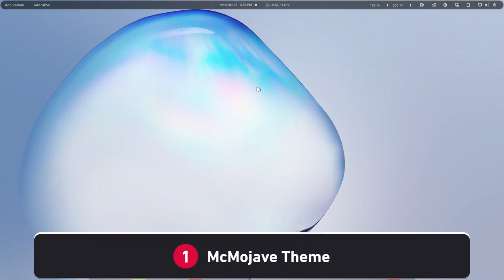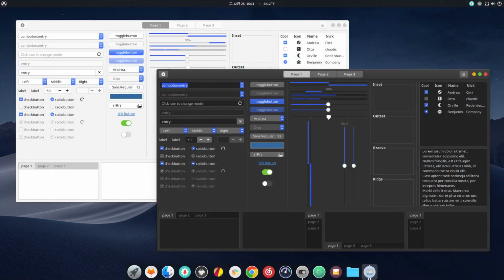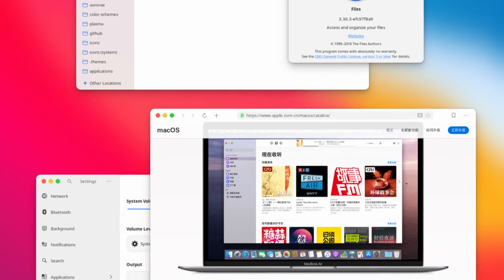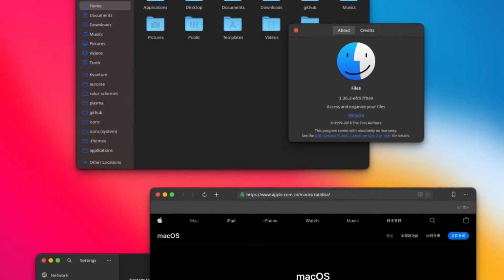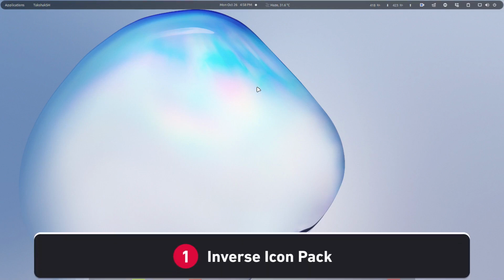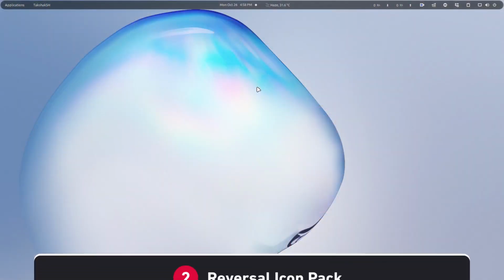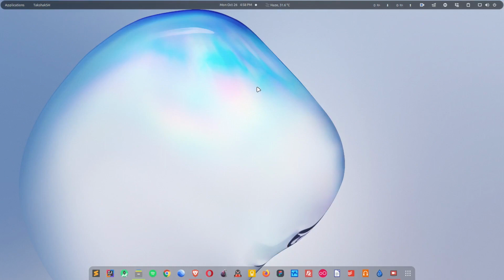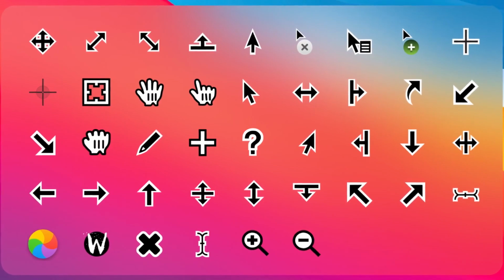New popular Linux themes (Ubuntu, Mint, Fedora, Manjaro)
[ 🠺 For Commands & direct links - Article 🠸 ]

[ 🠺 About 🠸 ]
In this monthly publication, you will get to know about trending themes and icon packs for Linux distributions. This month I have six new themes update.